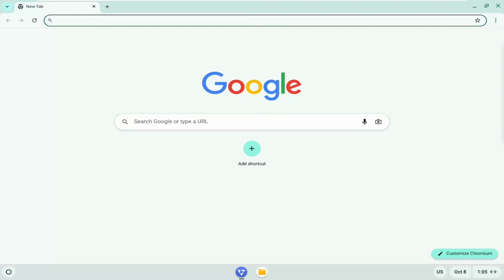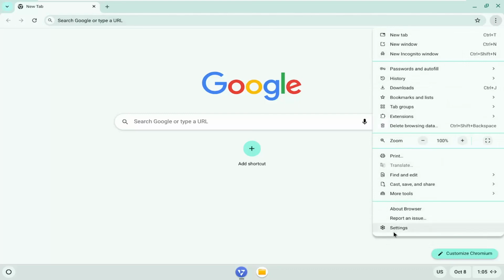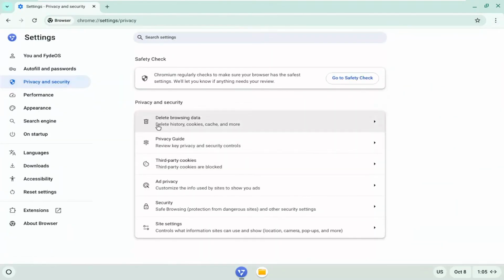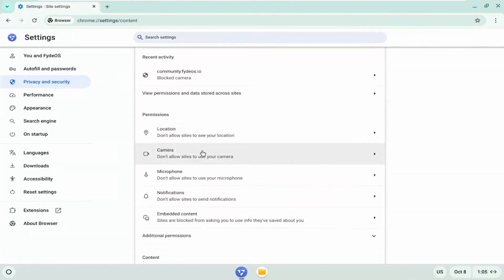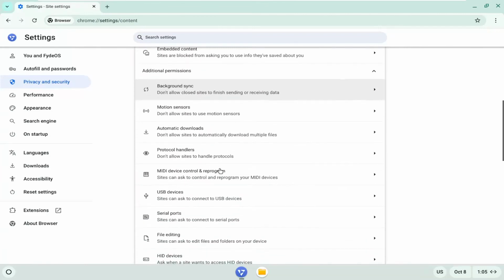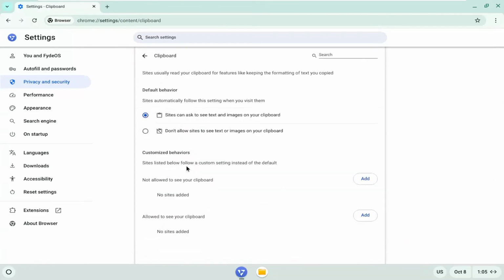How To Disable Clipboard on Chromebook Browser [Guide]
In this tutorial, you will learn how to disable the clipboard feature on your Chromebook browser, providing greater control over your privacy and security. Clipboard access is often used by various apps and websites to copy and paste data, but disabling it can reduce the risk of unintended data leaks. This guide walks you through the process of disabling clipboard functionality through your browser settings, ensuring that your device remains secure. The video also highlights the potential benefits of disabling this feature, especially in environments where security is a primary concern.

Issues addressed in this tutorial:
disable clipboard Chromebook
Chromebook clipboard settings
turn off clipboard browser
clipboard privacy Chromebook
secure Chromebook browser
disable clipboard function
prevent clipboard access Chromebook
Chromebook clipboard control
protect privacy Chromebook
Chromebook browser security

This tutorial is essential for users who prioritize privacy and want to manage clipboard functionality on their Chromebooks. By following the instructions provided, you'll be able to customize your browser’s settings to enhance data security. Whether you're using your Chromebook for work or personal tasks, ensuring that clipboard data isn't accessible to unwanted apps or websites can help maintain a higher level of security. The guide is simple to follow, making it ideal for users who want a hassle-free way to disable clipboard access on their devices.